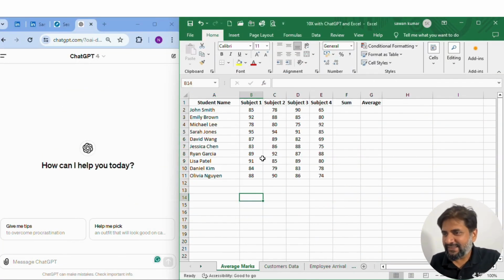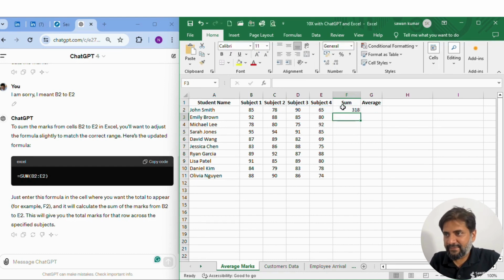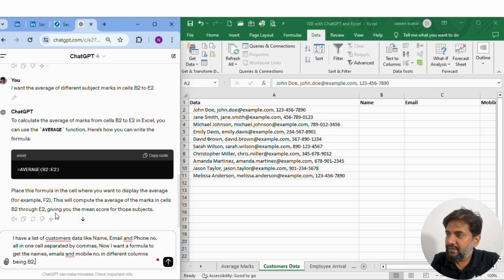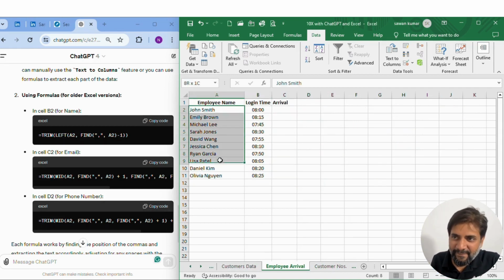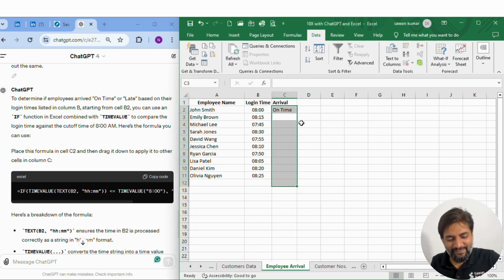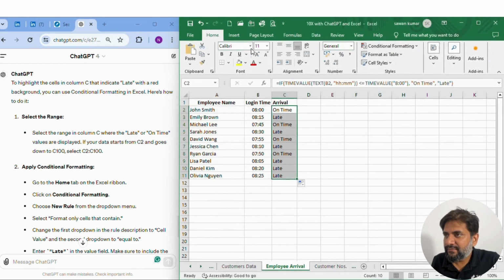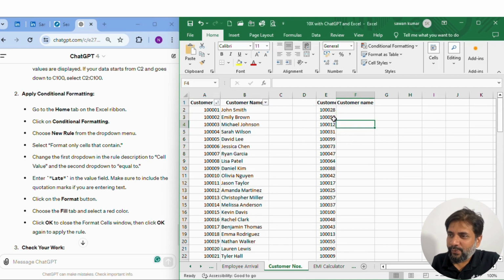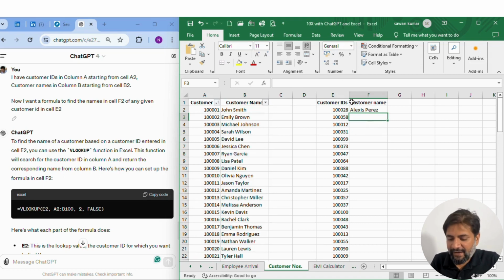How to Increase your Excel Skills with ChatGPT (10x Productivity 😉)